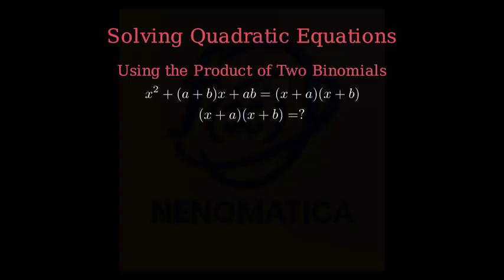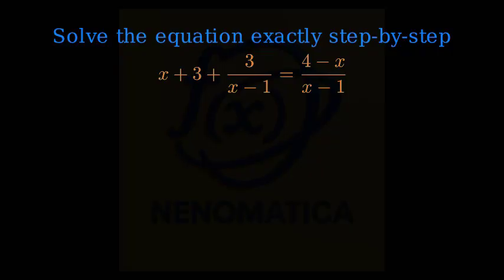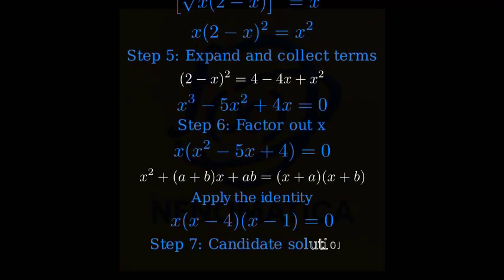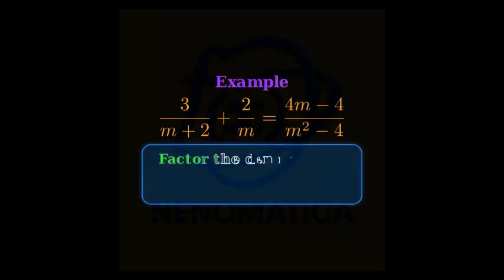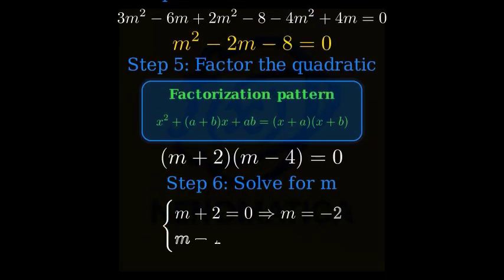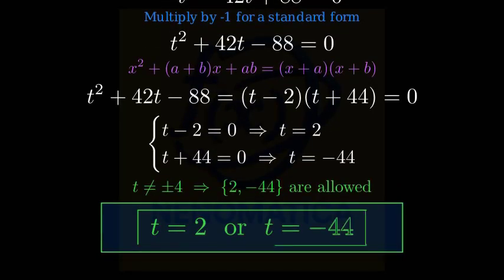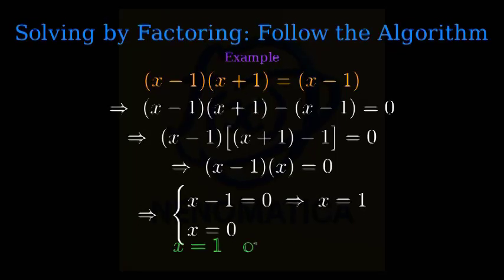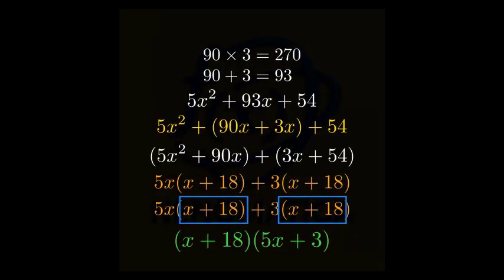Quadratic Expressions 3-4: Solving Quadratic Equations by Identities and Factoring | NENOMATICA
Unlock the power of **NENOMATICA**’s innovative approach to **Quadratic Expressions** in this comprehensive guide. Dive into clear, step-by-step methods for **Solving Quadratic Equations by Identities**, where students learn to apply algebraic identities to simplify and solve quadratics efficiently. With real-world examples and visual aids, this resource demystifies complex concepts, making quadratic identities accessible and intuitive.

Next, master classical techniques for **Solving Quadratic Equations by Factoring**. From identifying perfect squares to recognizing sum-and-product patterns, you’ll gain confidence in breaking down any quadratic into solvable factors. Whether you’re a beginner or a seasoned learner, this tutorial empowers you with practical strategies, keyword-driven insights, and expert tips to excel in algebra and boost your problem-solving skills.